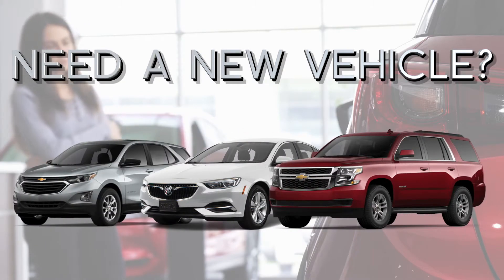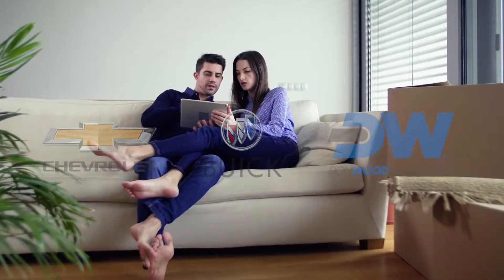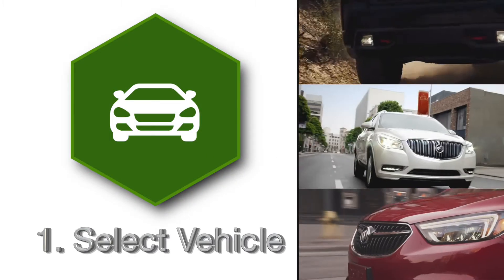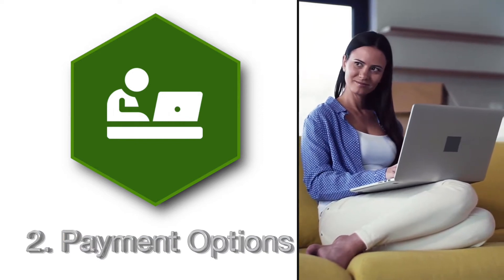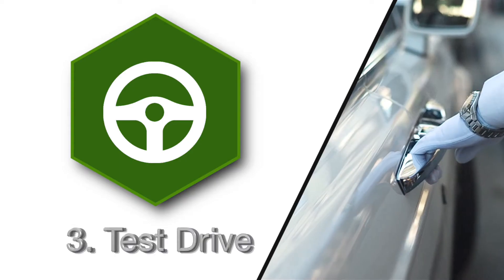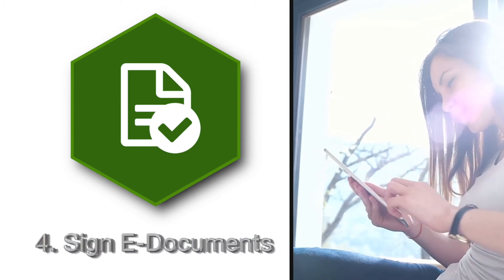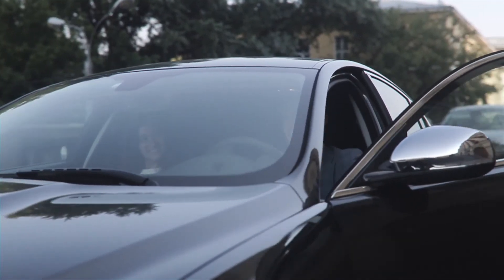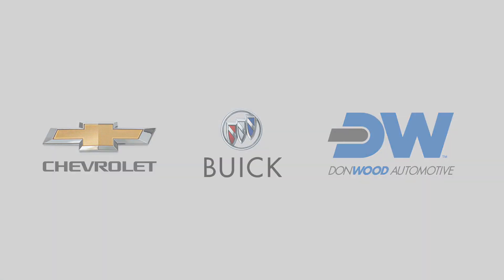Buy Your Next Vehicle Online at Don Wood Chevy Buick Cadillac in Logan!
Looking for a new or used vehicle?

We’ve got you covered with our express check out!

And the simple process can be done from the
Comfort and safety of your own home.

If you have any questions during the process
We are here to assist.

All this in 5 easy steps!

  Select a new or used vehicle and
Your model of choice.

Select your payment options, terms,
add a trade in, or even apply for financing.

Set up a test drive So you can feel comfortable
You’ve picked the right vehicle for you.

Sign the e-documents to finalize the deal.

Congratulations,
You are the owner of a new vehicle.

Pick it up at the dealerships or
We can deliver your new vehicle to your home.

We make sure the whole process is efficient,
It couldn’t be any easier to buy your
new vehicle.